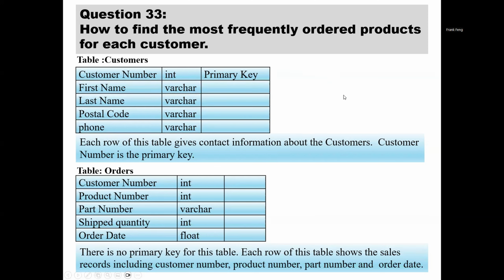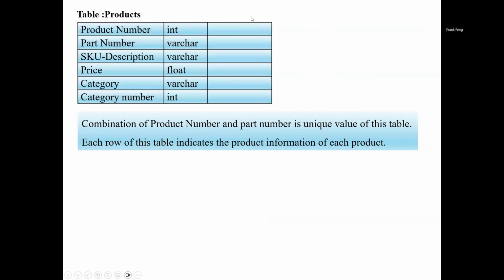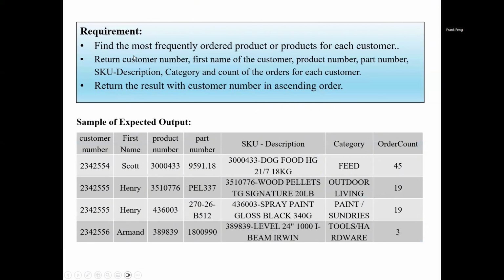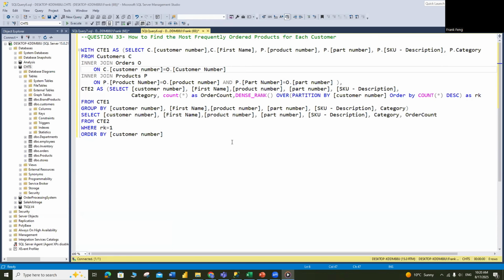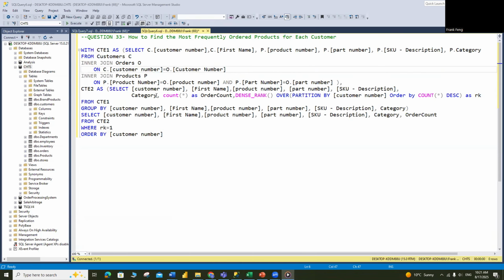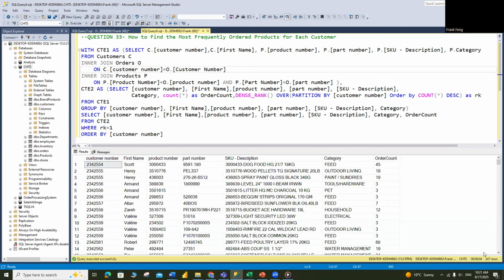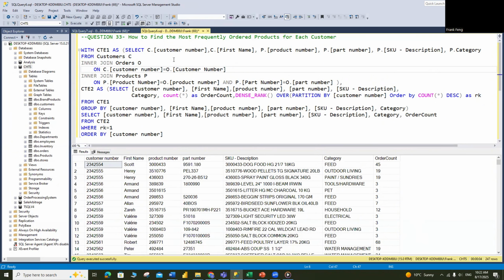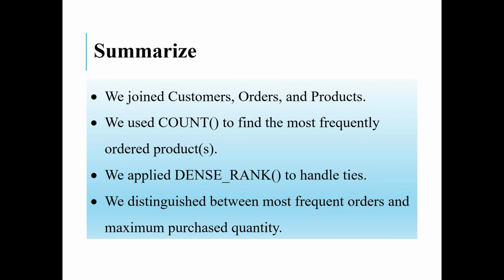SQL query practice of real business scenario, step to step tutorial, question 33, intermediate level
Grouping and sorting
Window function
common table expressions
Join